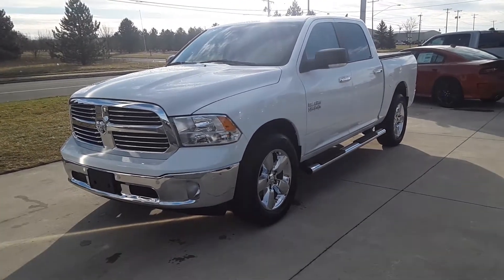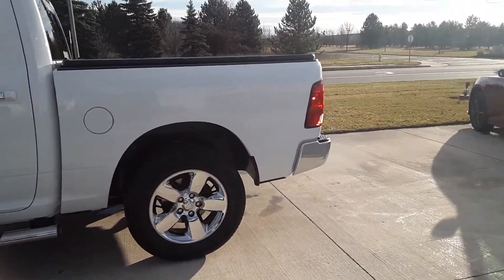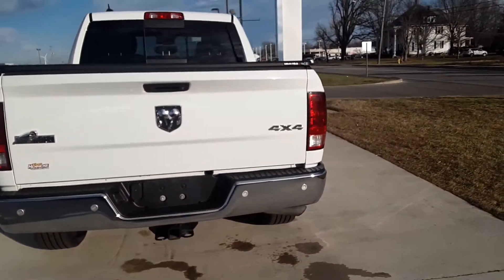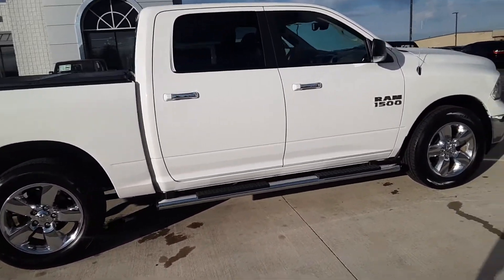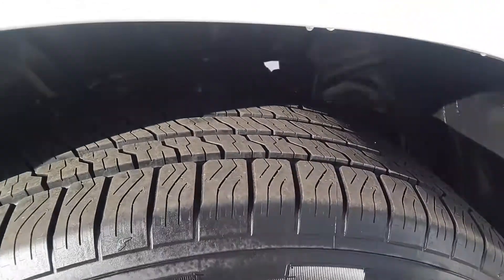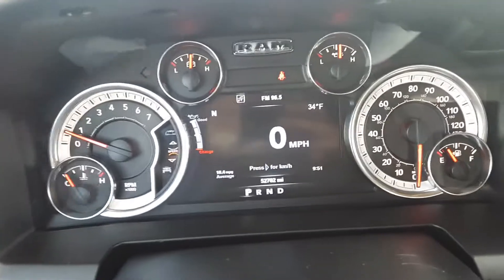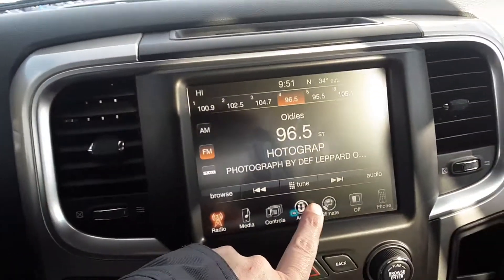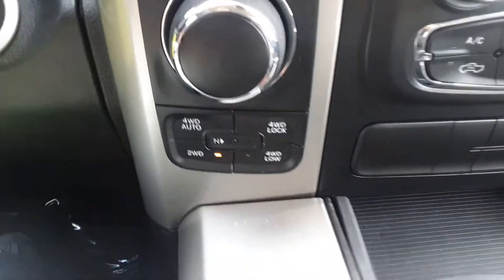Used 2017 Dodge Ram 1500 Walk Around (N21085A)